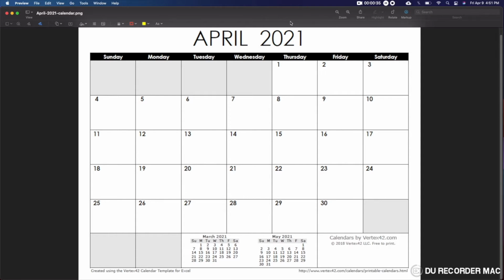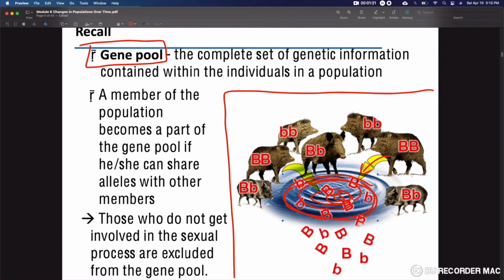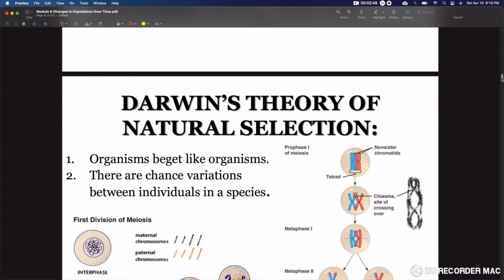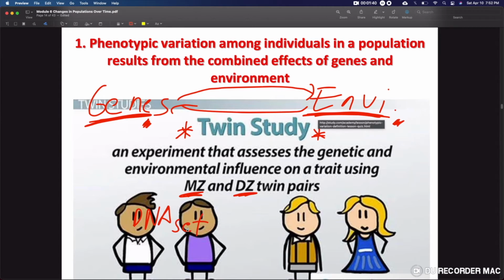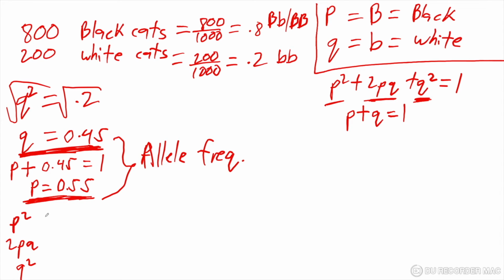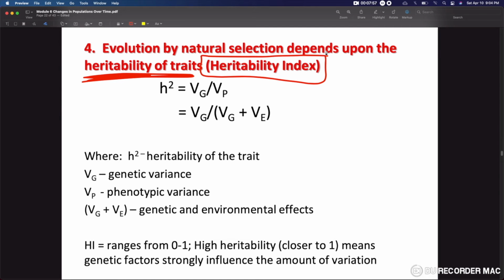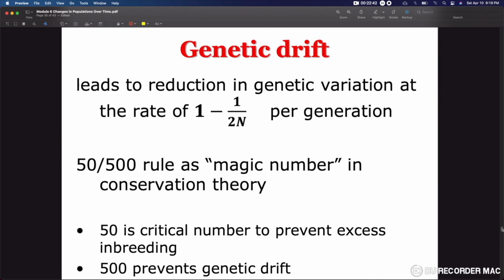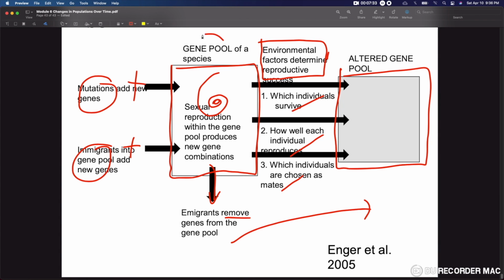Module 6 Changes in Populations Over Time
Population bottlenecks occur when a population's size is reduced for at least one generation while founder effect occurs when a new colony is started by a few members of the original population.

Thanks. 🤓